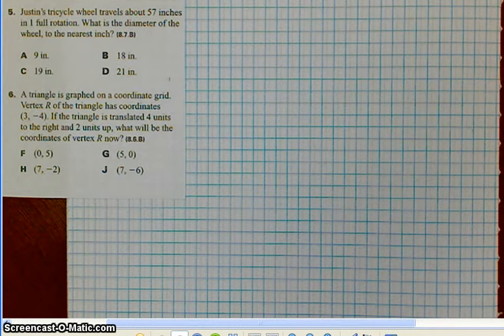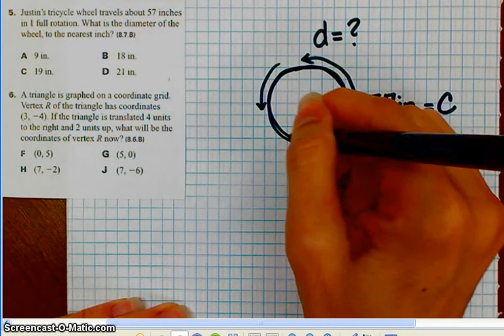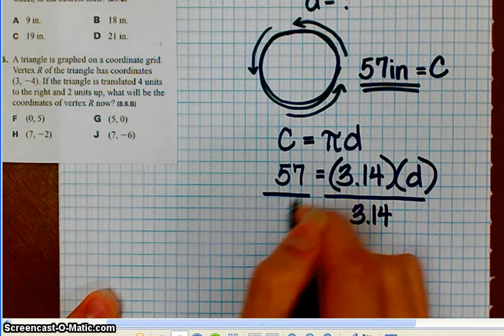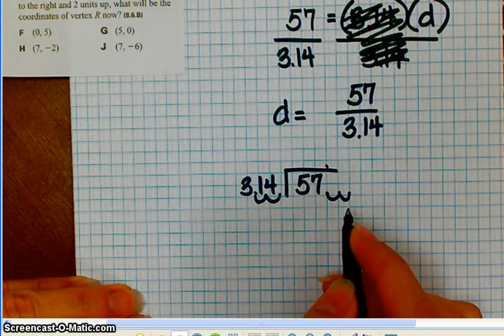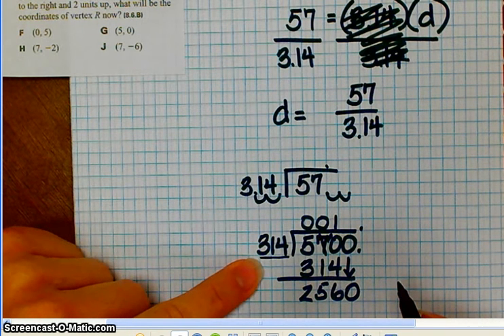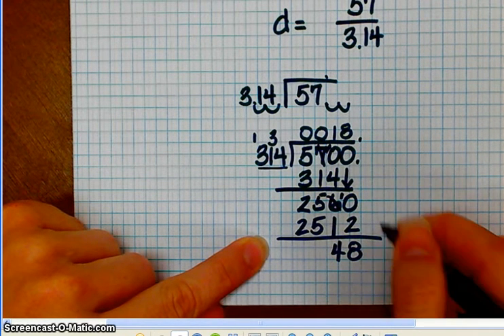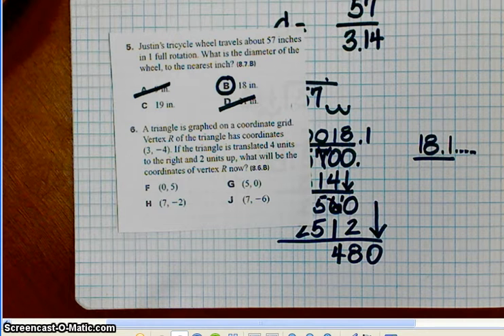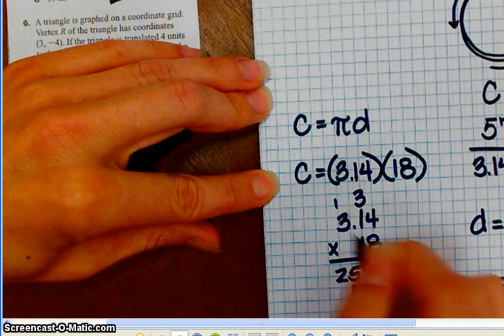STAAR math review 5